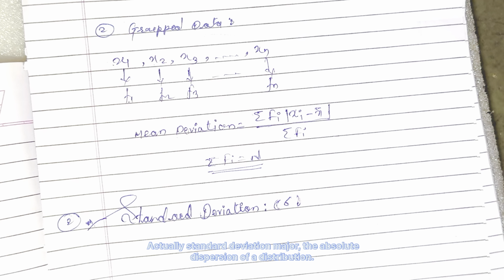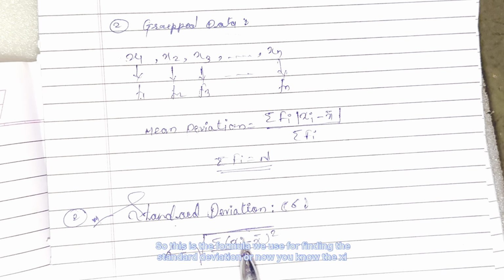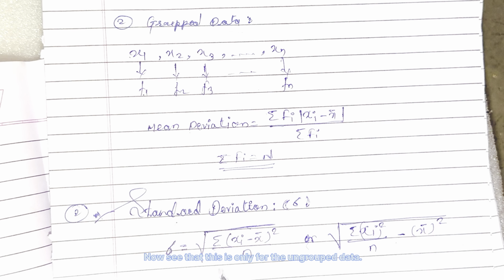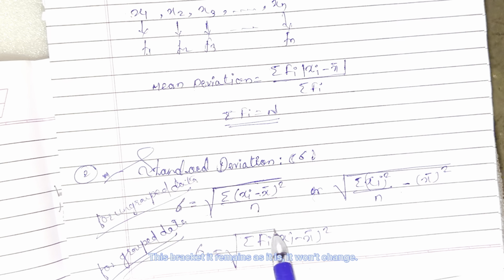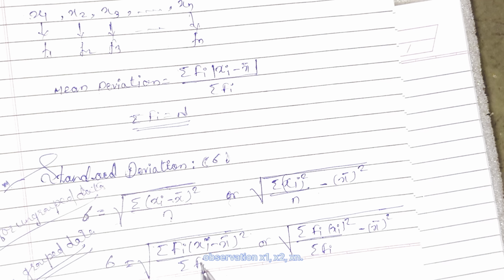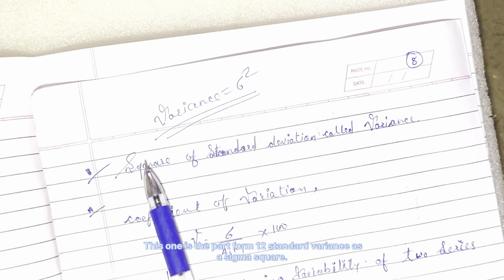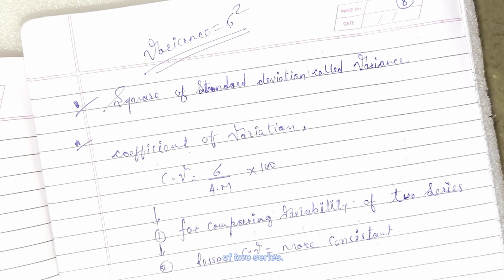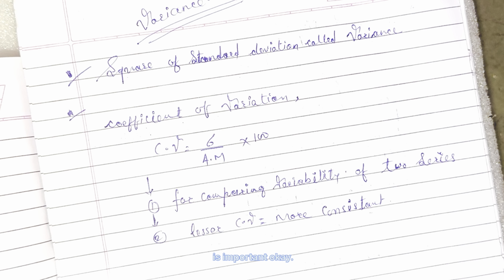S-9-Lect -3 Unit - Complete Lecture Series - STATISTICS- ENGG MATHS 3 (M3)- SPPU END-SEM EXAM Series